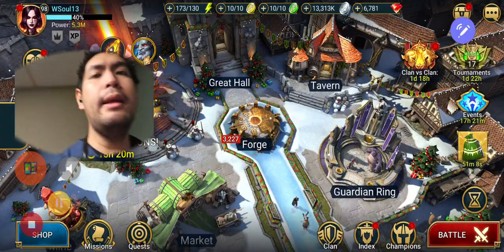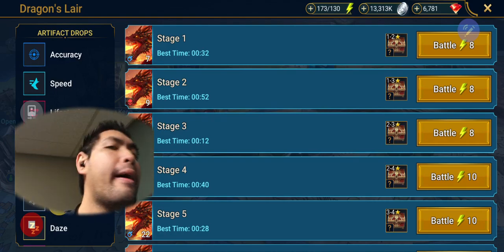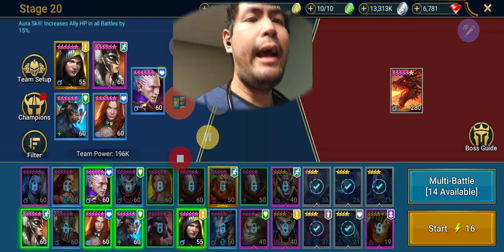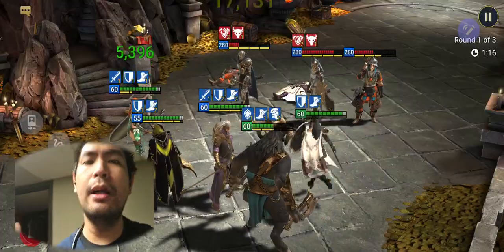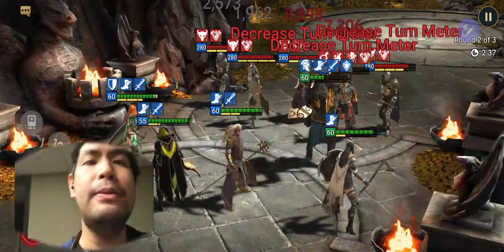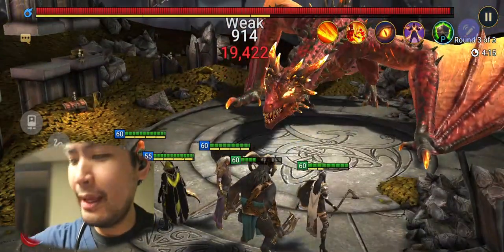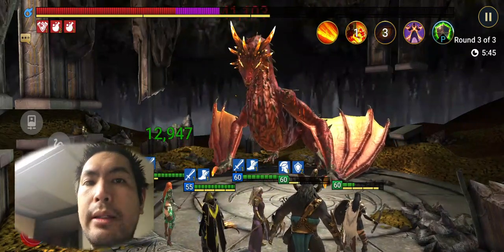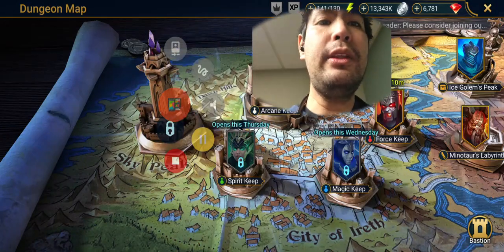NewGame+ 2022 - Minimum Control Champ to Beat Dragons 20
I am the Author of the F2P/Low Spender Team Building Guide for Raid Shadow Legends on Reddit